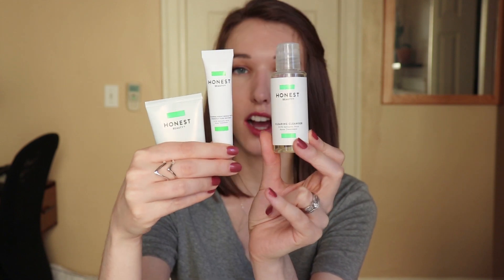Honest Beauty Skincare Review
Click below for links and products used!
PRODUCTS MENTIONED:
Honest Beauty Clearing Acne Regimen Kit (Cruelty-free)
Honest Beauty Clearing Cleanser (Cruelty-free)
Honest Beauty Clearing Night Serum with Honestly Pure Retinol (Cruelty-free)

PRODUCTS I'M WEARING:
Face: Ilia True Skin Serum Foundation + Clove + Hallow Powder Foundation
Concealer: Han Skincare Cosmetics Concealer
Blush: Kari Gran Lip Whip in Cora Gold
Highlight: RMS Living Luminizer
Brows: Ecobrow Brow Gel and Brow Pencil
Eyeshadow: Kjaer Weis Magnetic
Eyeliner: Pacifica Eyeliner
Mascara: Clove + Hallow Flex Mascara
Lips: Kari Gran Lip Whip in Cora Gold

All thoughts and opinions are and always will be my own.  I am an affiliate for Credo, Safe and Chic, 100% Pure, Clove + Hallow, Root, Au Naturale, Leahlani, Follain, Aillea, Bristol and Sussex, Red Apple Lipstick, Sahara Rose, Graydon Skincare, and Petit Vour)